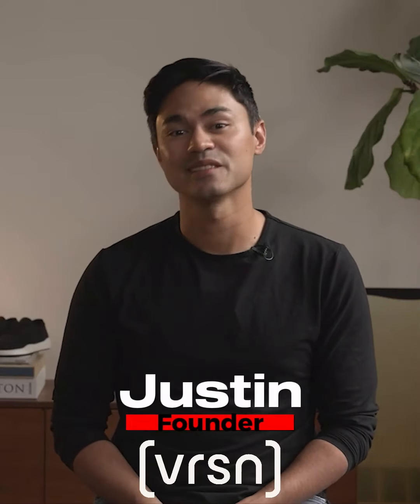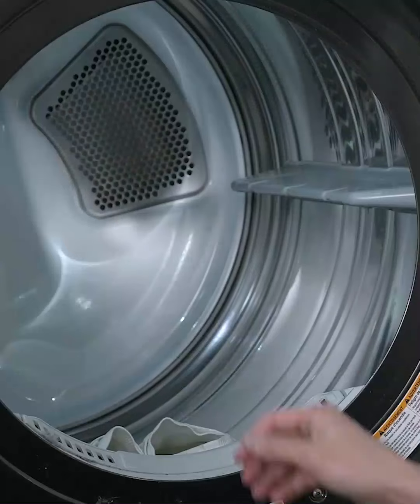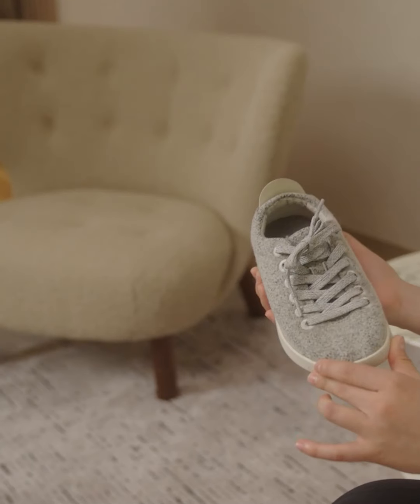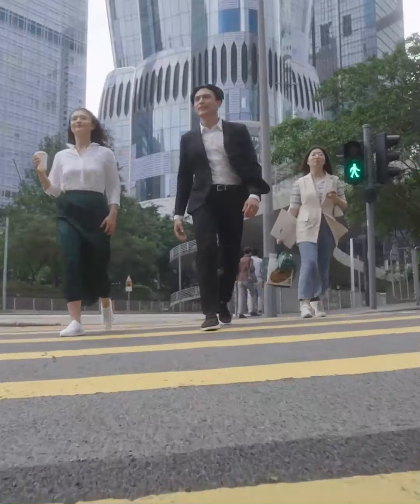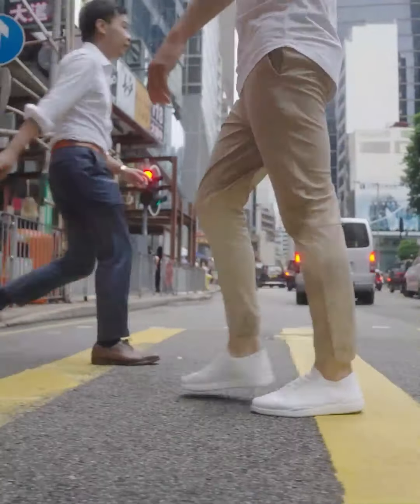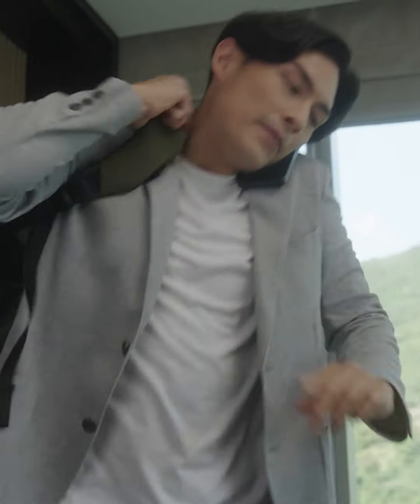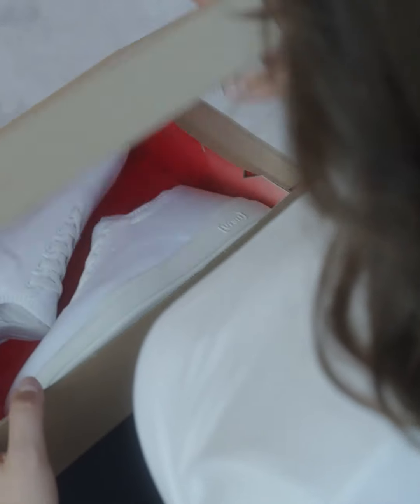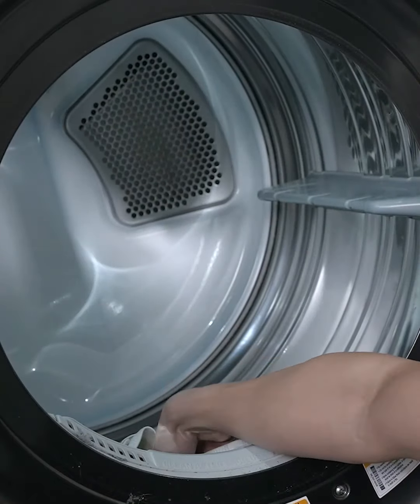A Kickstarter Project We Love: VRSN: The Ultimate Everyday Sneaker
Meet [VRSN]: The Ultimate Everyday Sneaker
Shockingly comfortable, effortlessly stylish, stain repellant, and 100% machine washable.